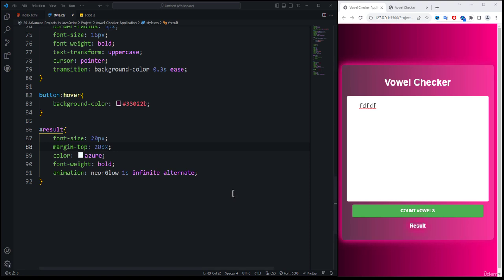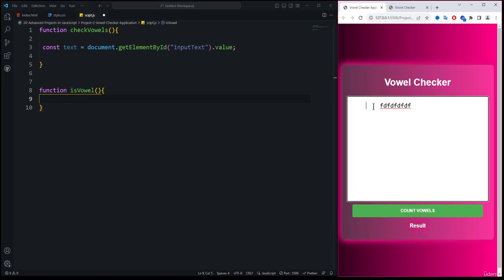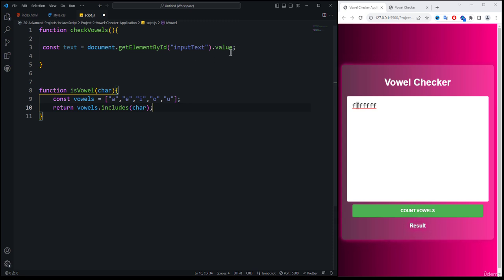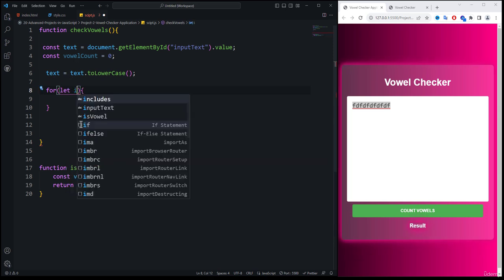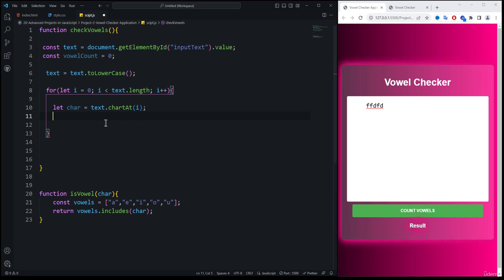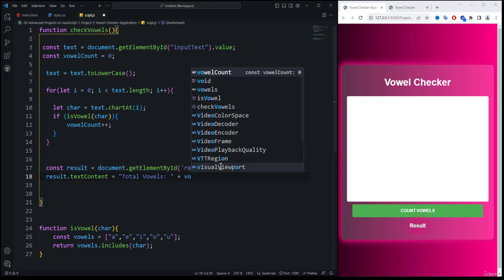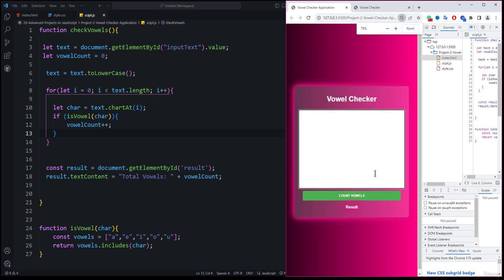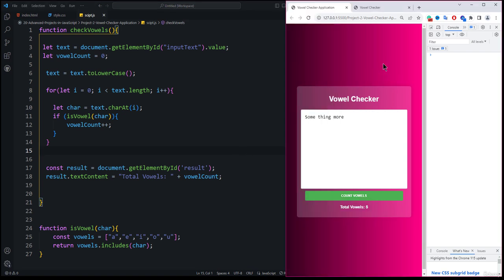vowel counter application - JS